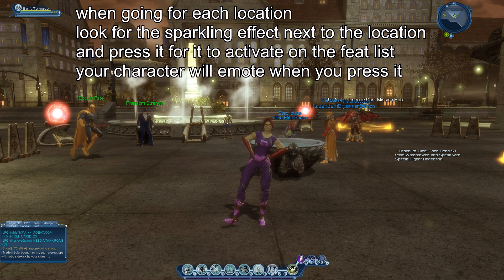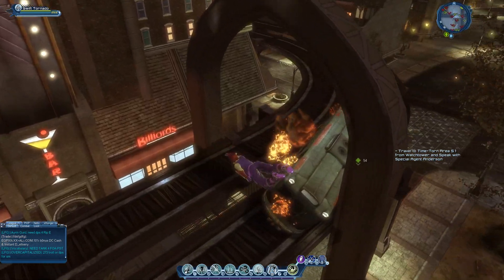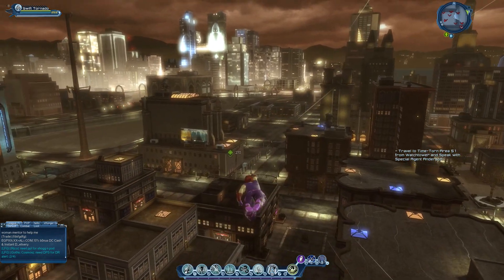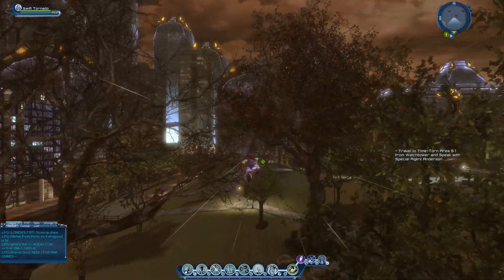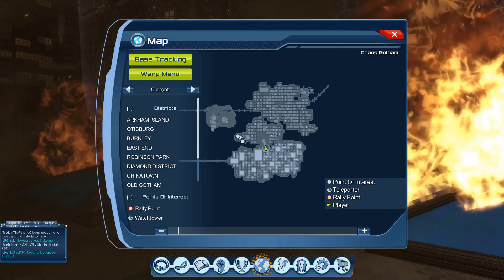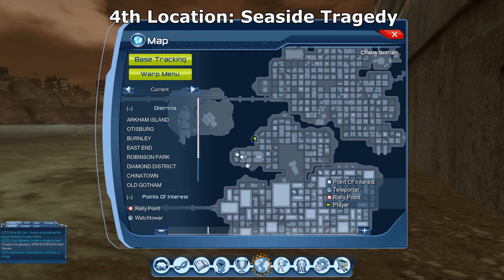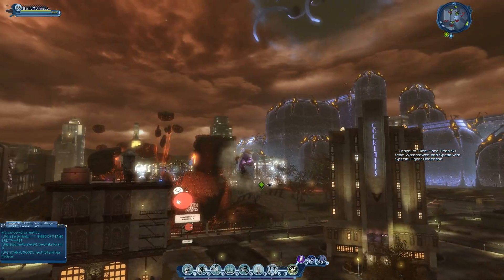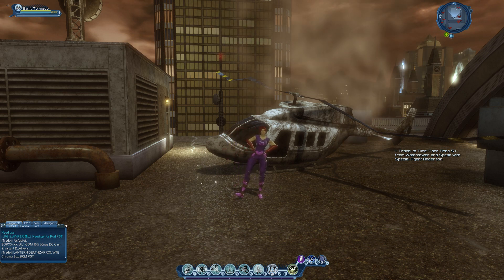DCUO Tragedy in Chaos Feat : Justice League Dark Dlc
Welcome everybody to this dc universe online video where we will be taking a look at how to get the tragedy in chaos feat.

Times and locations of the diffrent tragedys will be listed below.

1st Location Elevated Tragedy : 1:56
2nd Location Commerce Tragedy : 3:10
3rd Location Burning Tragedy : 4:29
4th Location Seaside Tragedy : 5:56
5th Location Delayed Assistance Tragedy : 7:08
6th Location Crash Landing Tragedy : 8:38

When you are at each of the locations look for the sparking effect which would be next to the tragedy and press it for it to activate on the feat list this would make your character emote.